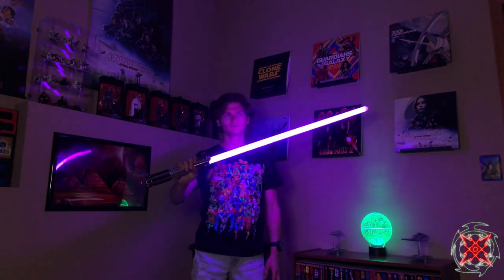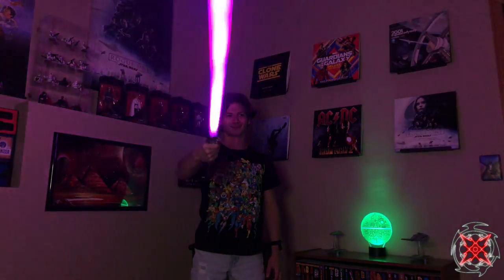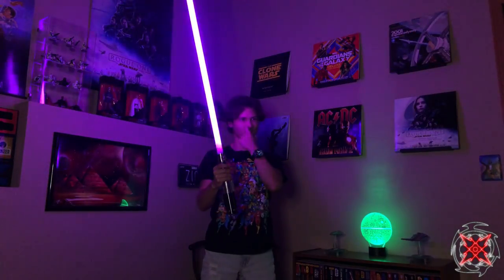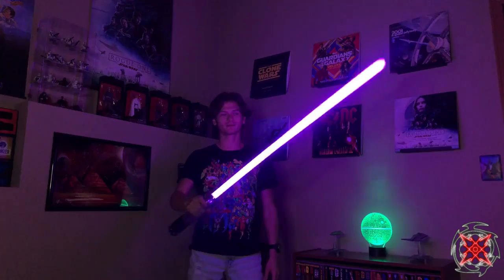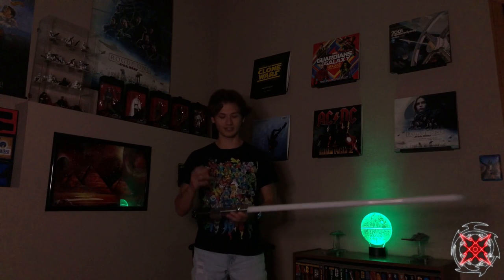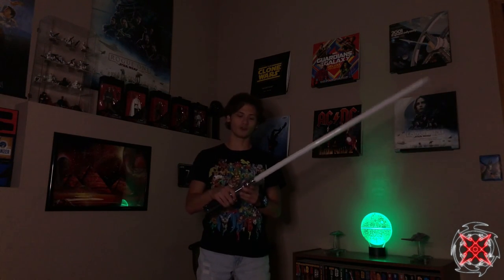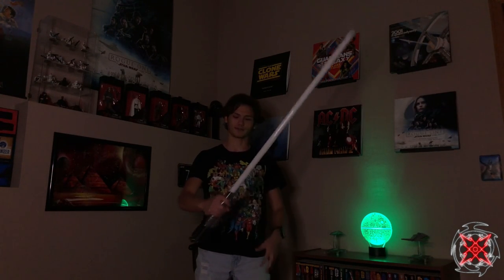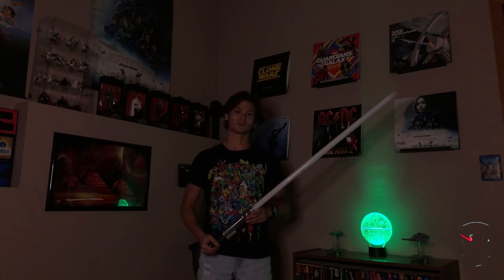Sebulba - Podracer - Neopixel Font Review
This font is styled after Sebulba's podracer from Star Wars The Phantom Menace! This font is called Sebulba by Jaydolorian. I installed this saber with proffie 5.9 and neopixel! Let me know if you like this font and what you want to see in the future!